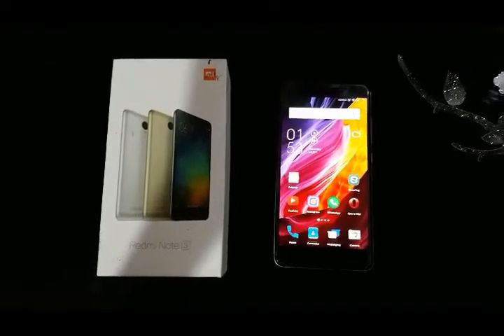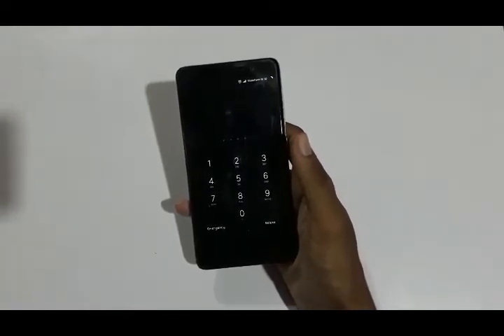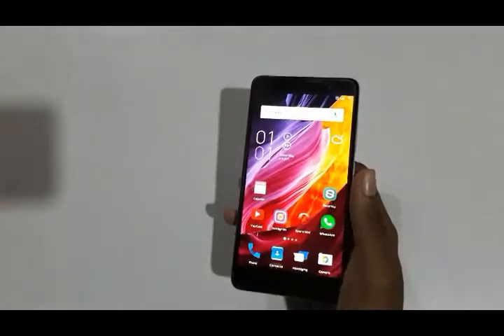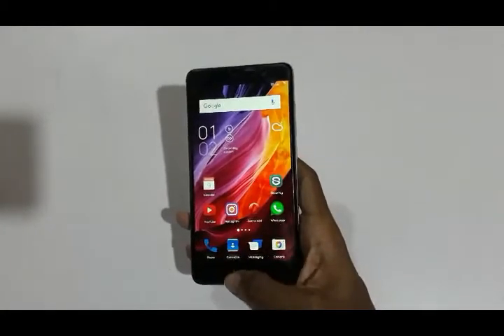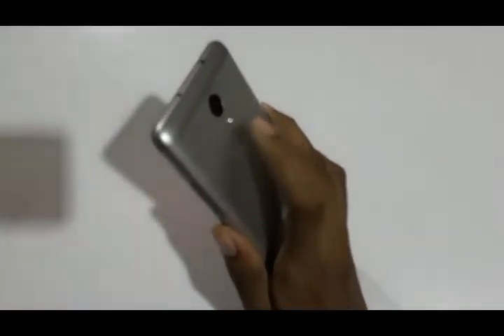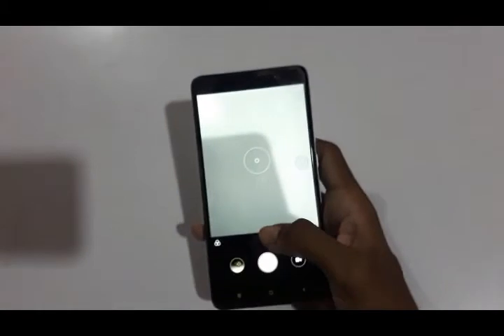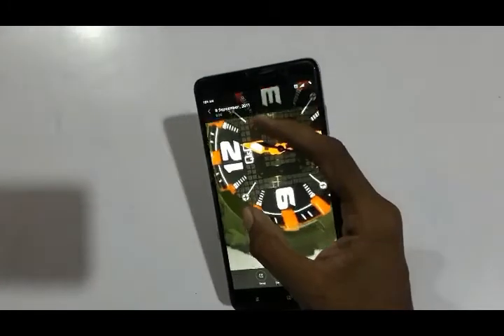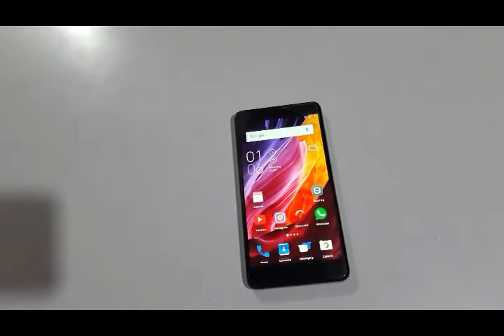redmi note 3 black 3gb ram TechnoMac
Redmi Note 3 Technomac

5.5 inch screen
3 GB RAM
32 GB Internal Storage
Hybrid sim slot
Android 5.1 Lolipop
Snapdragon 650
16 MP + 5 MP camera
Adreno 510
Finger scanner
Bluetooth 4.1
Li-Po 4050 mAh BAttery